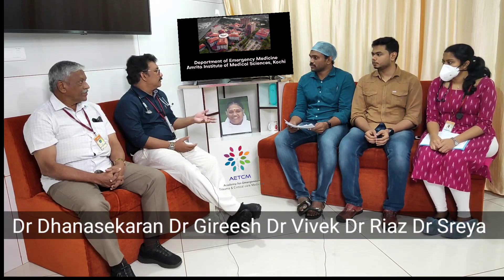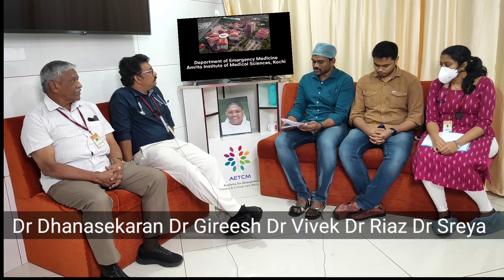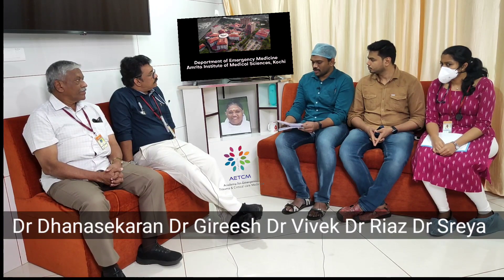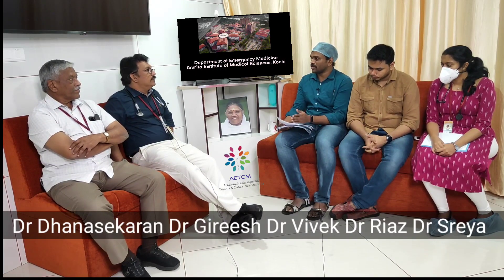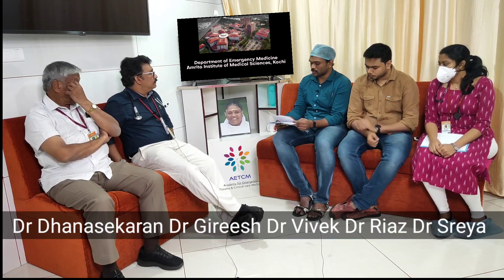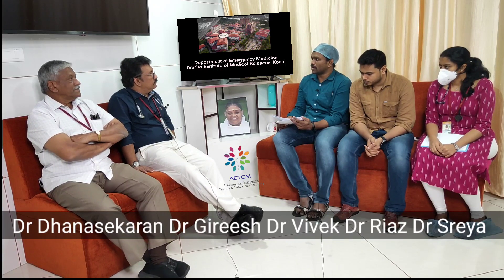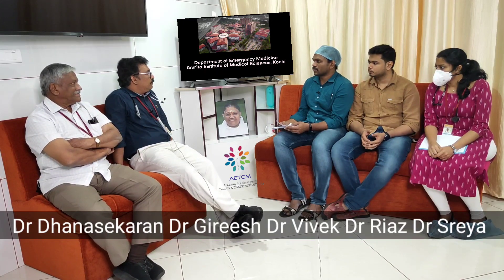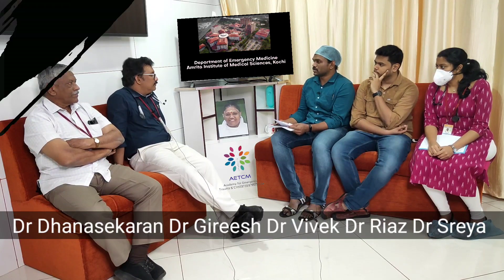Emergency Medicine Case Discussion